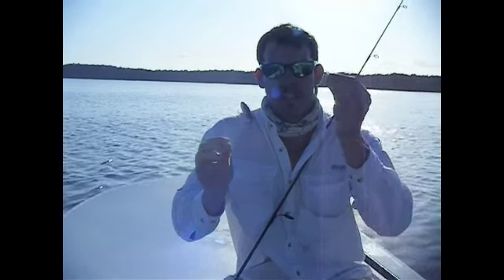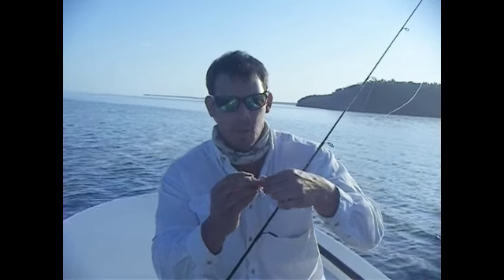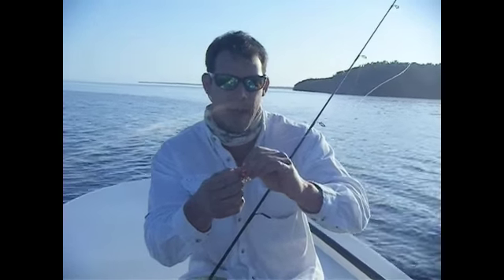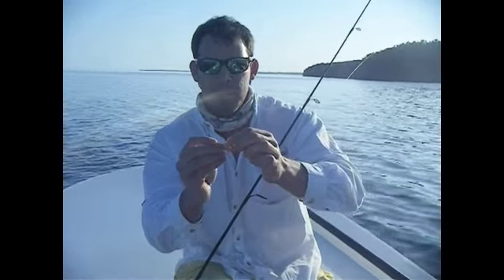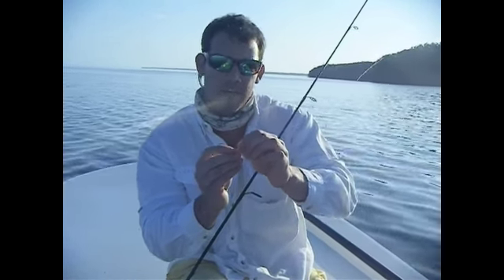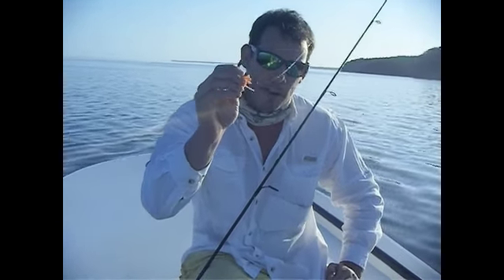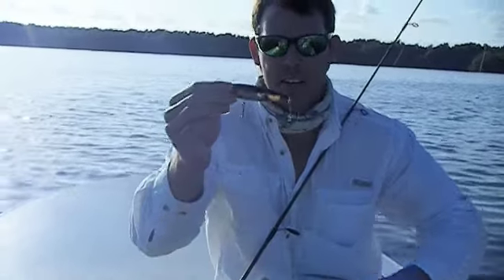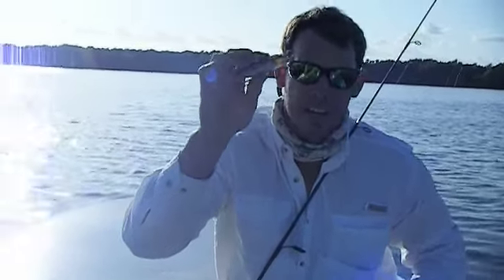06 - rigging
watch the "fishing with Mike EpSesh" playlist for the full feature.